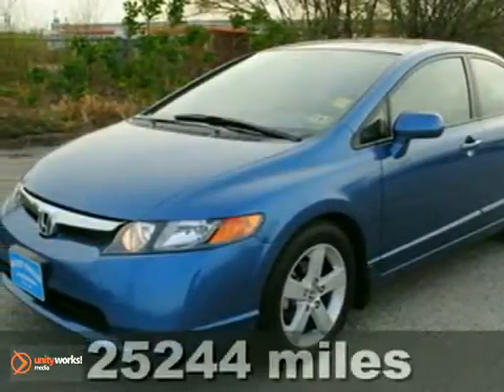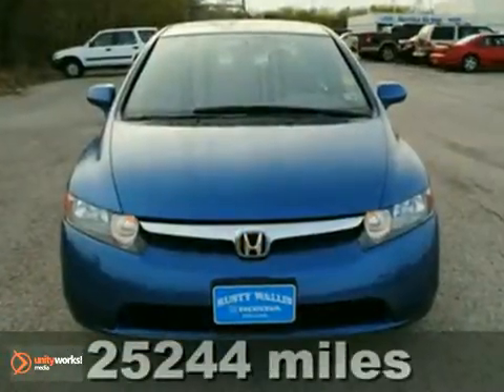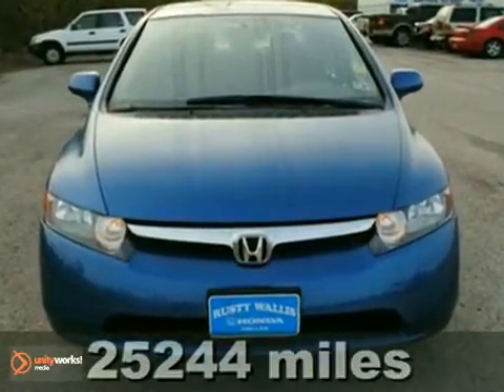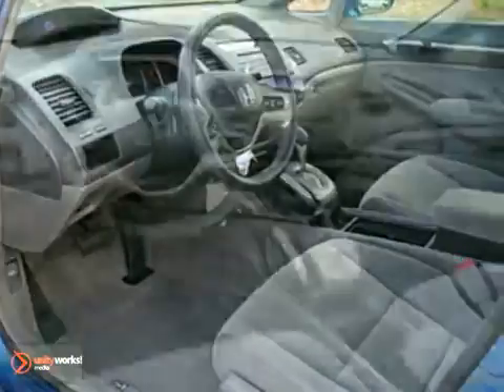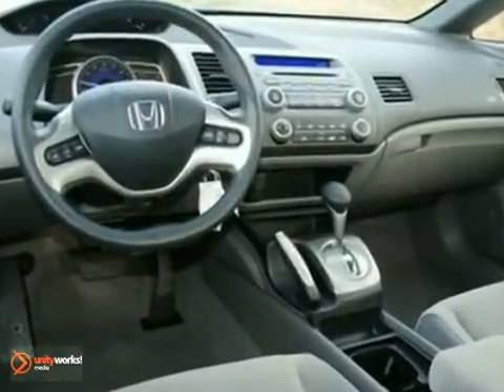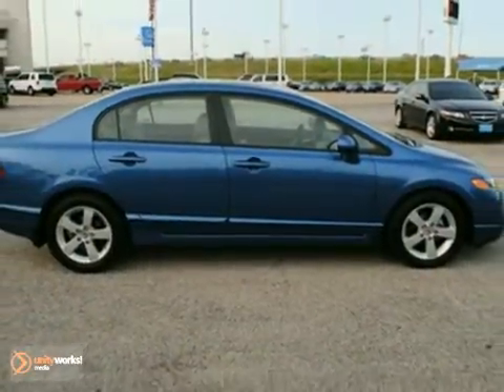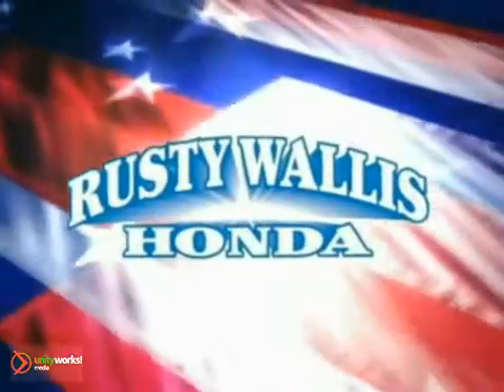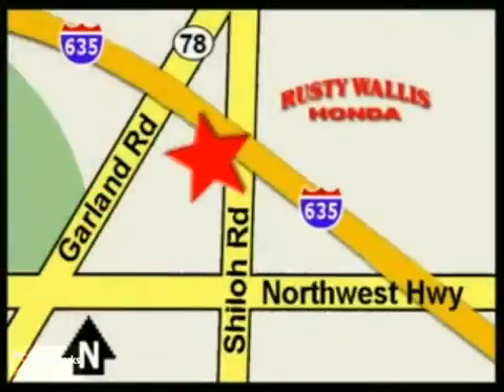2008 Honda Civic 110383A in Dallas Fort Worth, TX video - SOLD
SOLD - If you are looking for real value on a great used car, Rusty Wallis Honda invites you to come in and test drive this 2008 Honda Civic, stock# 110383A. We are conveniently located near Dallas Fort Worth, TX and known for our great selection, reliability and quality. Come take a look at this 2008 Honda Civic today.

12277 Shiloh Road
Dallas Fort Worth TX, video

Honda Accord
Honda Accord Crosstour
Honda Civic
Honda CR-V
Honda Element
Honda Fit
Honda Insight
Honda Odyssey
Honda Pilot
Honda Ridgeline